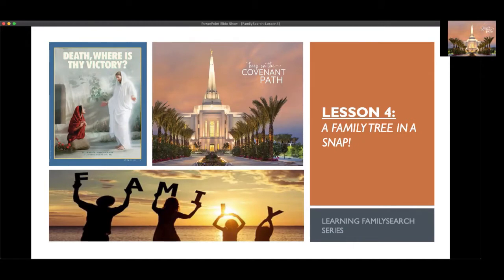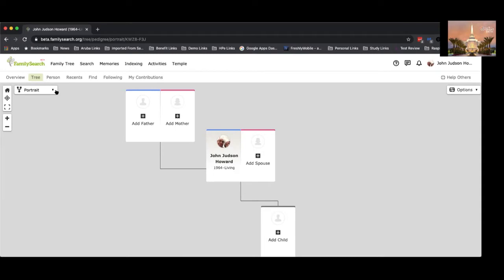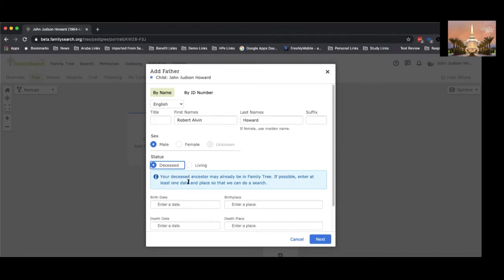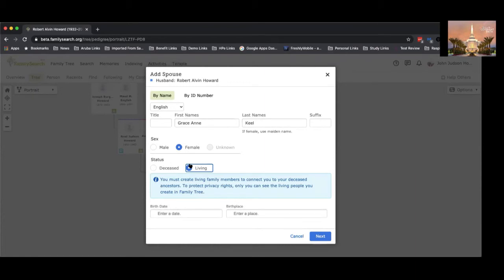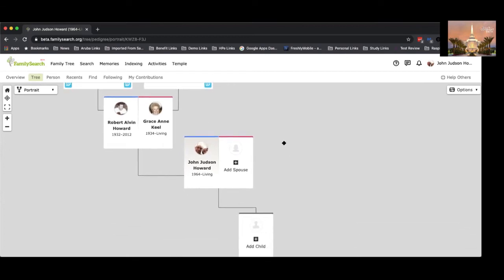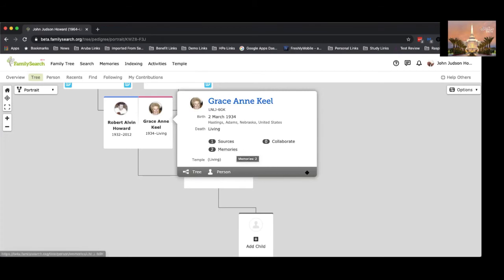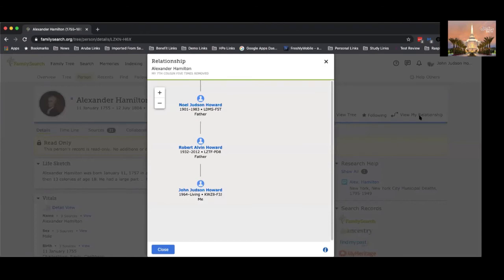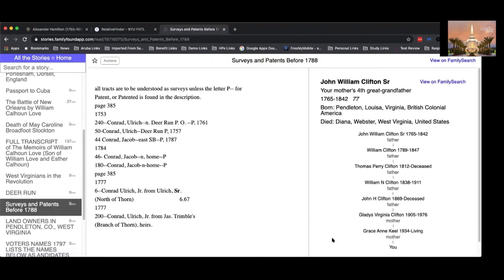Learning Family Search: Lesson4 - A Family Tree in a Snap!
In lesson 4 we start building our Family Tree. The power and responsibility of the Open Edit Public tree is discussed. Third party apps that use your family tree to make interesting discoveries about your family lines.